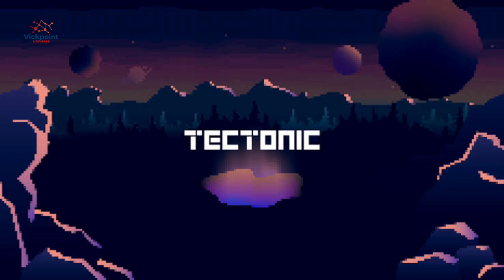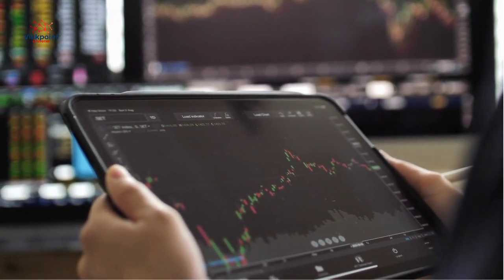WITH 1 BILLION TECTONIC TOKENS THIS IS HOW MUCH YOU WILL MAKE SOON!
Get a Cheap Business Website With Bitcoin
Buy VPN With Bitcoin
Buy Domain And Hosting With Bitcoin

Buy SSL With Bitcoin

Invest In Crypto Today Using the Below Links and Get Free Bonuses;

BitTorrent (BTT) to reach $1 soon. 10,000% coming soon because of this! See the link below;

Vickpoint World focuses on cryptocurrency and financial investment. We help you make the best out of your crypto investment and financial investment.